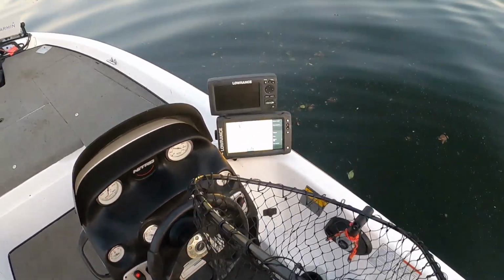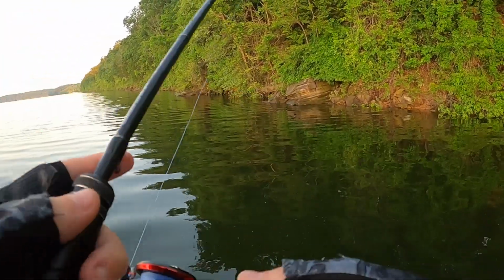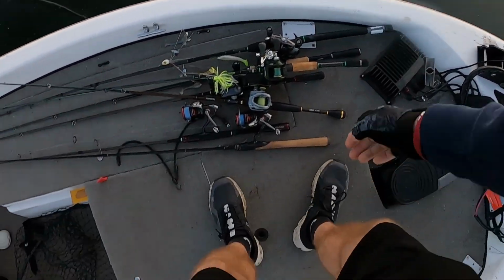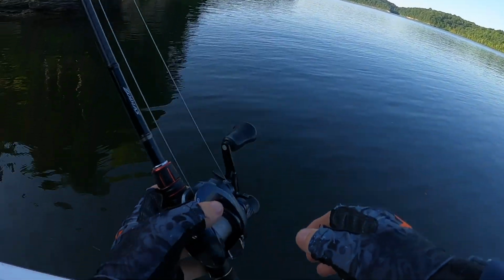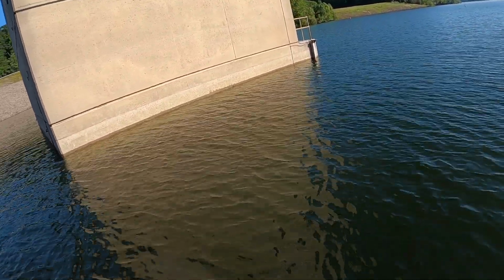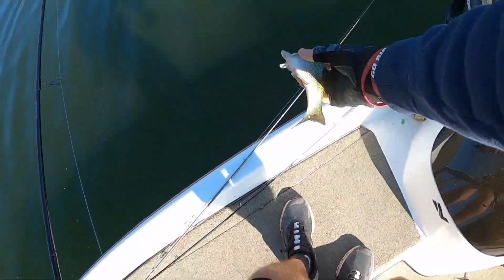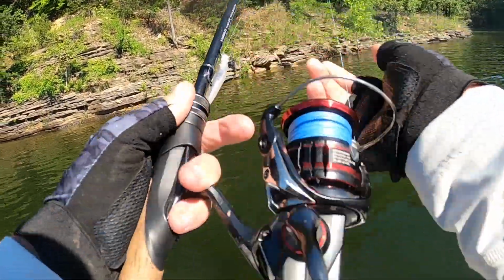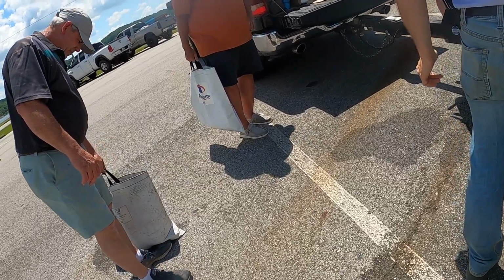Tournament Fishing a Flooded Lake!! (GREEN RIVER LAKE!!!)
This Tournament took place in Mid-May.